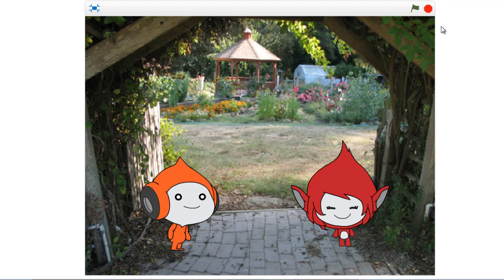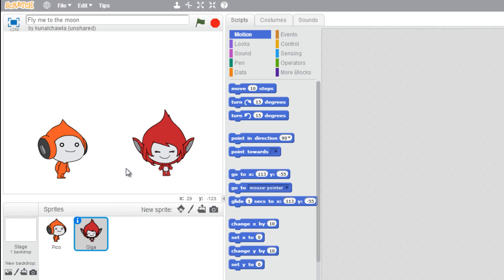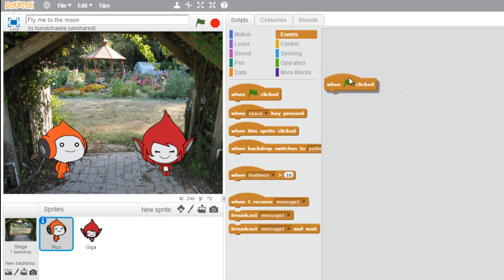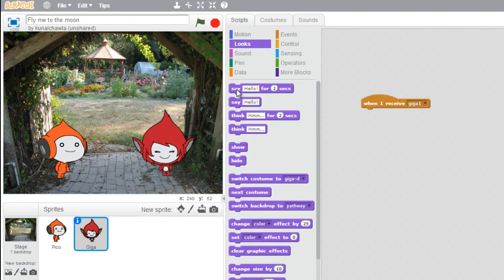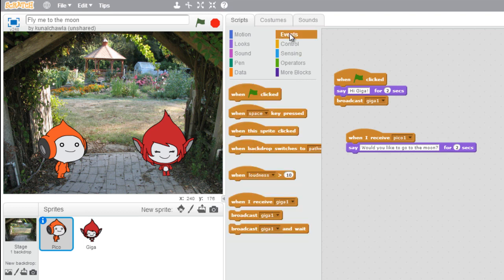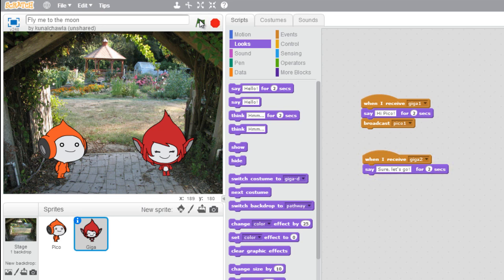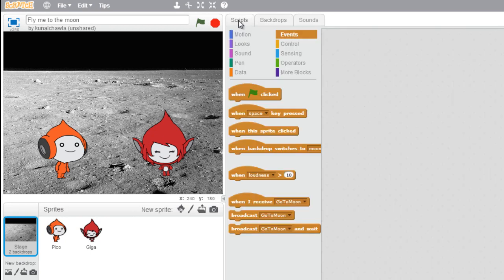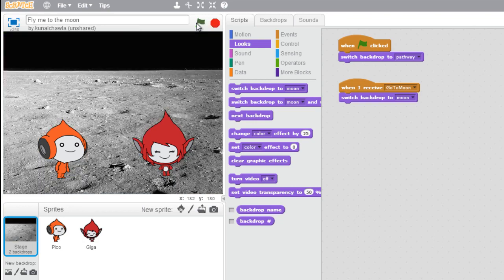👨‍💻Réaliser un acte de communication à travers le logiciel "SCRATCH"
قناة أفكار جديدة لعرض فيديوهات تحفيزية وتعليمية  متميزة  لكورسات و دورات تدريبية مجانية في مجال التنمية البشرية وتطوير الذات🏅👨‍🏫...